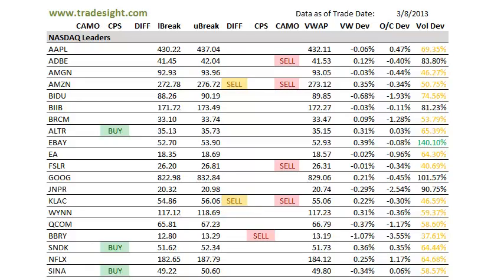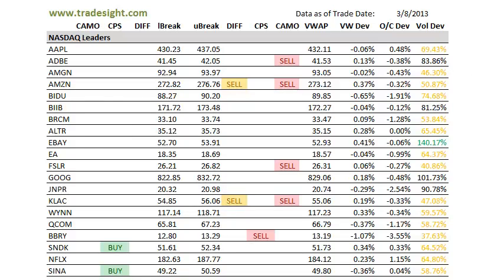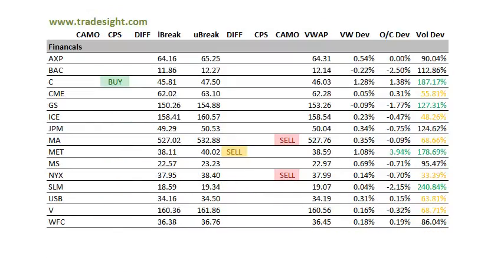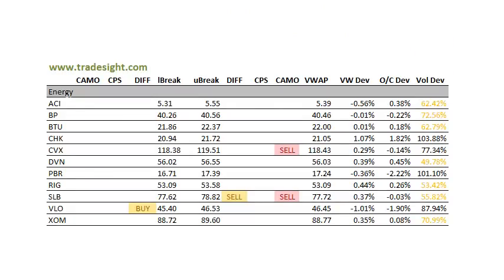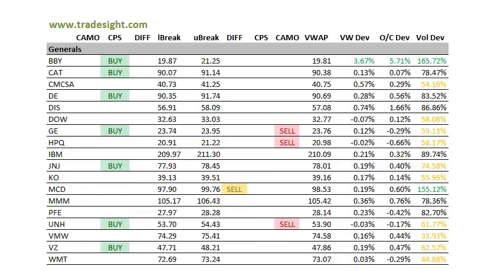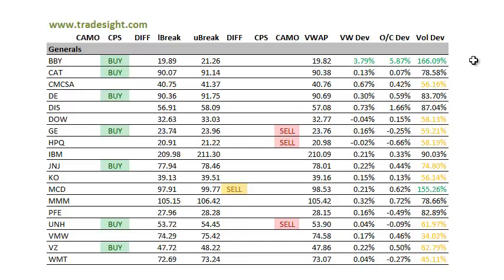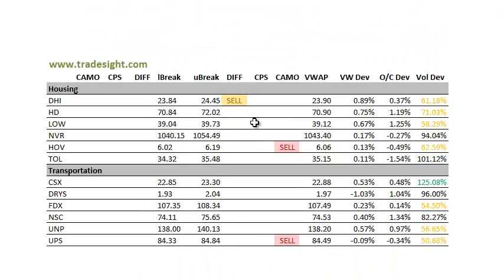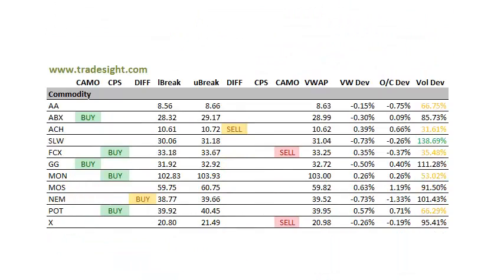Stock Trading: Market Leaders for 3-11-13